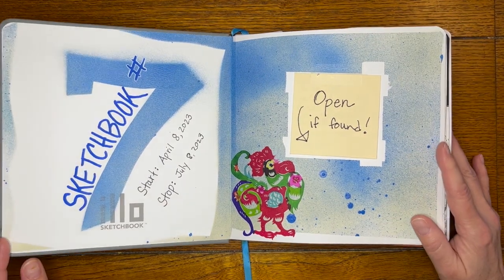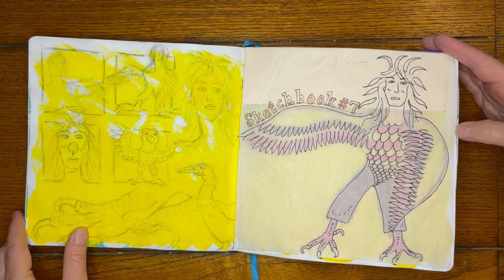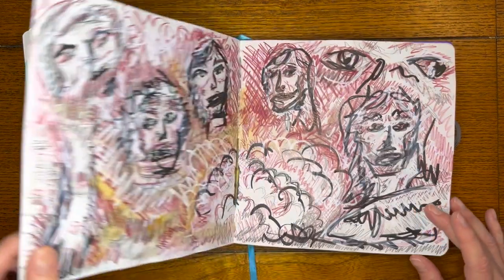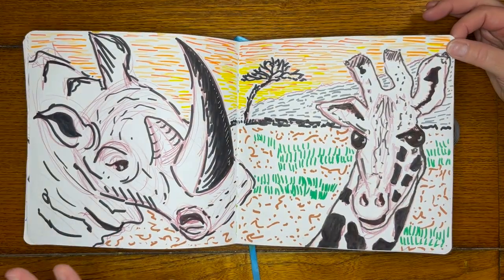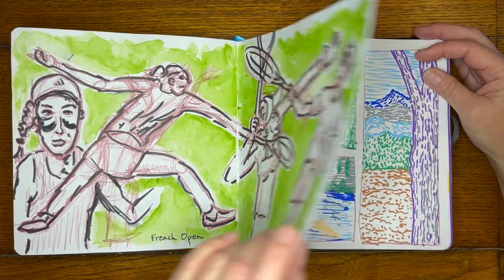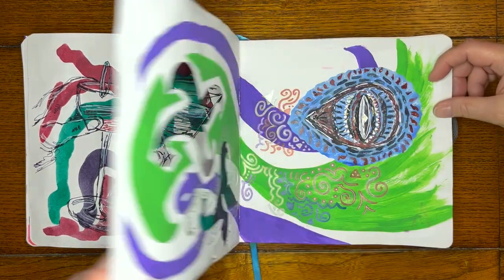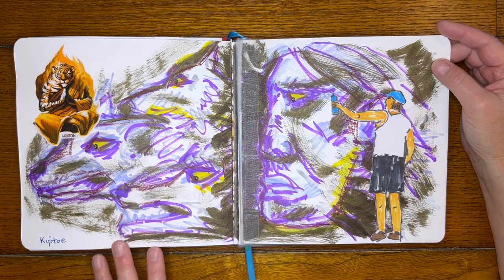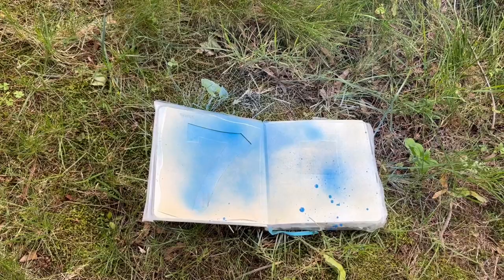SKETCHBOOK TOUR #7 - A Visual Adventure: Spain, Nashville, Elizabethan, Exploration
Welcome to my 7th sketchbook tour! This sketchbook is especially exciting for me because it includes art inspired from two awesome trips -- a road trip to Nashville and a tour through northern Spain -- as well as a lot of experiments and illustrations.

✳️ GUARDIANS OF THE GARDEN (in my next sketchbook, but mentioned in this tour)

with ATCs by @BettsyDoodle and Emma @3moffday2 at “ATCs for All”

I'm Marcy, and I'm filling up sketchbooks with practice, play, and experiments.